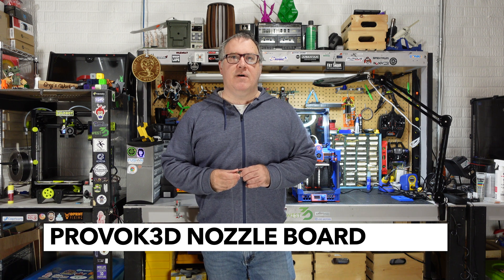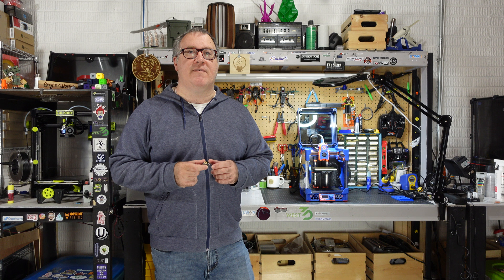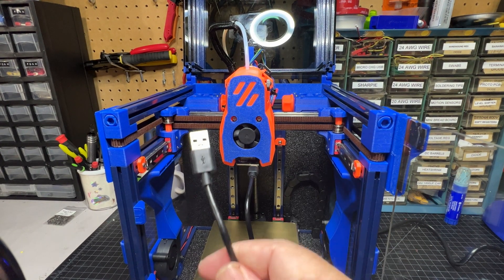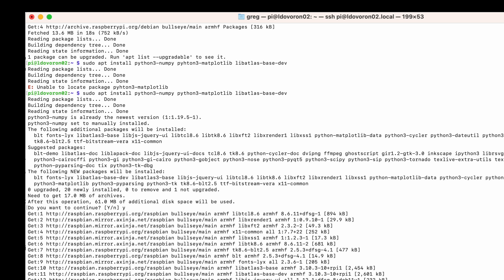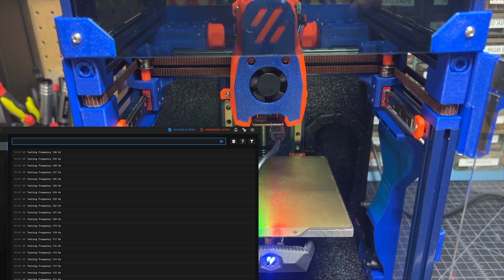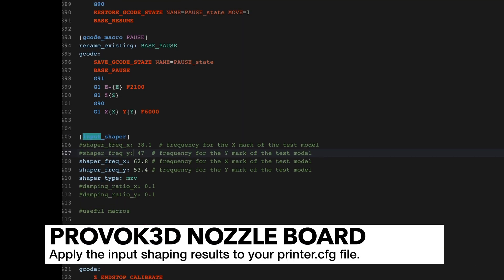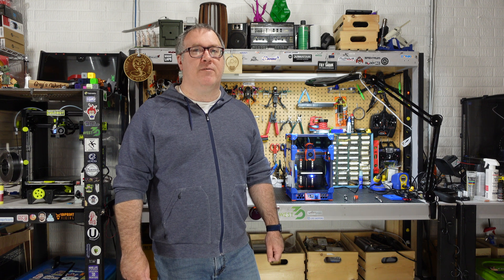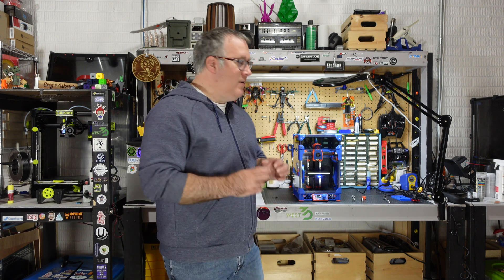Provok3d ADXL Nozzle Board for Perfect Input Shaping!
In this video I walk through the install and configuration of the Provok3d Nozzle Board.

Purchase a Provok3d nozzle board here, from the original designer (my aff link- helps me out, costs you nothing extra):

Alternatively, you may be able to find them at local discord vendors.

See below for all the details on install as well as the 70mm test tower I used.

Hardware setup:
If running a nozzle that requires heat tightening (most do, except for the Revo) do the following:

Hardware Steps:
USE CAUTION! DO NOT TOUCH HOT END DIRECTLY.
Preheat nozzle to at least 220C
Unload filament
Loosen nozzle. Use a wrench to hold heat block as needed.
Remove nozzle carefully.
Cool down hot end (50C or less)
Optional but recommended: power off Printer.
Install nozzle board above nozzle, with USB side facing the bottom.
Tighten nozzle, DO NOT PREHEAT.
Plug USB C cable into Nozzle Board.
Plug the other end of USB cable into Raspberry Pi.
Power up printer. Confirm that red/green lights are lit on nozzle board.

Software steps:
Follow the steps here to install all required packages. Summary of steps you need to run as shown in the video:

SSH into your Raspberry Pi.

Run the following commands, which may take several minutes to complete:

sudo apt install python3-numpy python3-matplotlib libatlas-base-dev
~/klippy-env/bin/pip install -v numpy

From Mainsail or Fluidd, go to your machine tab and create a file called InputShaper.cfg with the following contents:

[mcu ampon]
serial: /dev/serial/by-id/usb-Anchor_Ampon-if00
[adxl345]
cs_pin: ampon:CS
[resonance_tester]
accel_chip: adxl345
accel_per_hz: 150
probe_points: 60, 60, 60 ;change to fit your build- this works well for a Voron 0

Save and open your printer.cfg file. Add the following line near the top:

[include Inputshaper.cfg]

Now Save and Restart.

From Mainsail or Fluiid, Run the command ACCELEROMETER_QUERY to confirm that you are getting values back.

Next, home the printer and run the command: TEST_RESONANCES AXIS=X followed by TEST_RESONANCES AXIS=Y which will run the Input Shaper tests for both axis.

SSH into the Pi and create the input shaper chart:
 ~/klipper/scripts/calibrate_shaper.py /tmp/resonances_x_*.csv -o /tmp/shaper_calibrate_x.png
 ~/klipper/scripts/calibrate_shaper.py /tmp/resonances_y_*.csv -o /tmp/shaper_calibrate_y.png

Copy the png to the home/pi folder (~):
cd ~
cp /tmp/*.png .

Use a program like WinSCP for Windows machines.

View your graphs and input the data into the [input_shaper] section of the printer.cfg based on the recommendations.

Update your max_acceleration under the [printer] section of the printer.cfg based on the values recommended.

Slice and print the 70mm print model (10mm is all you need for a good test). Make sure your slicer does not limit your accelerations.

Other Links:
You most likely won't need this, but board firmware is here in case you want to reflash: